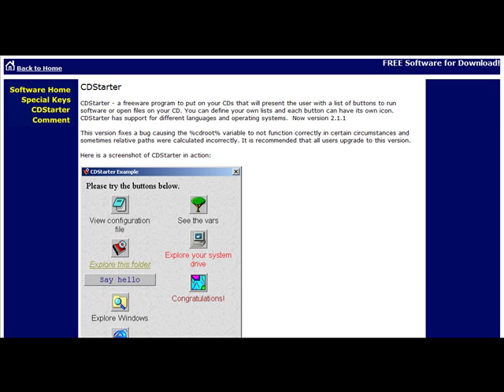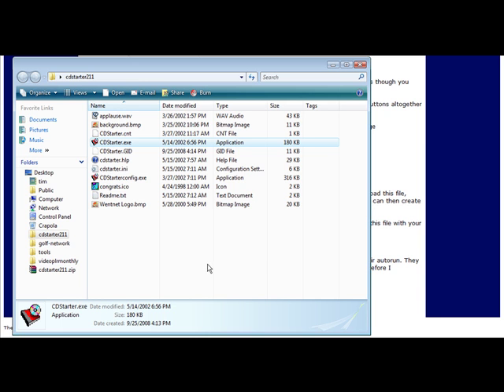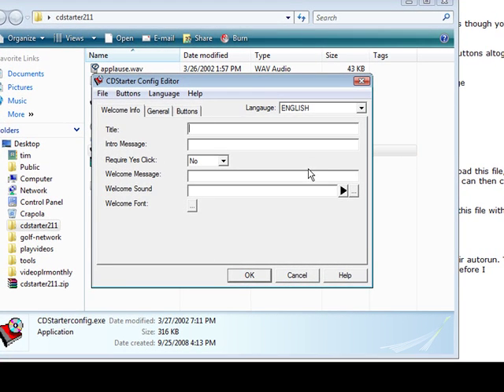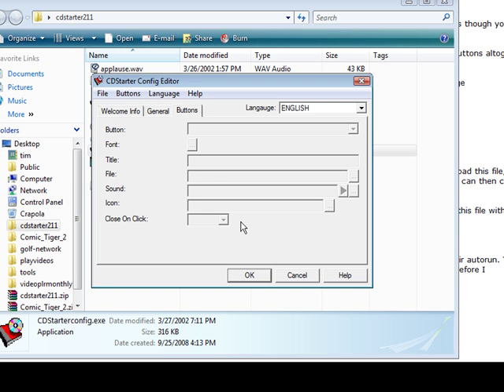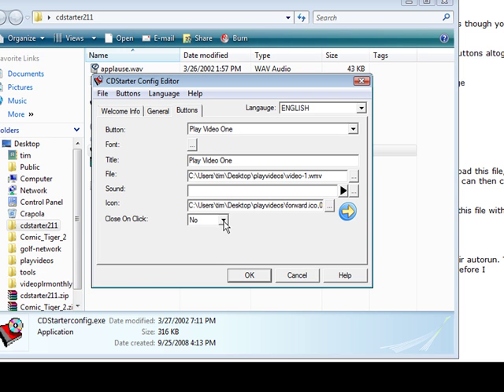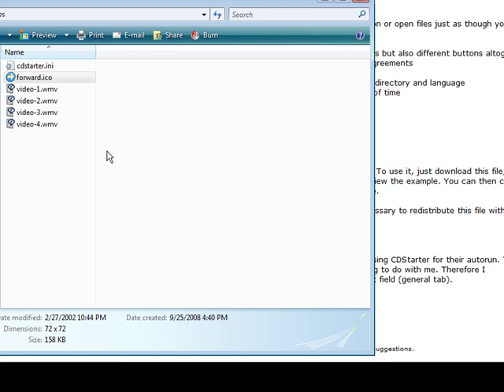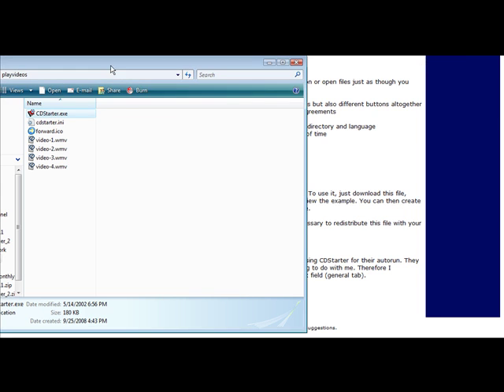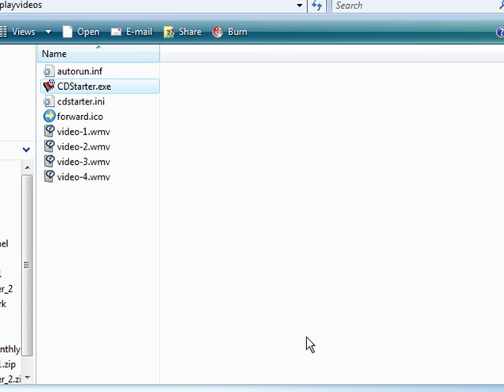How to create an auto play dvd with menus using free software